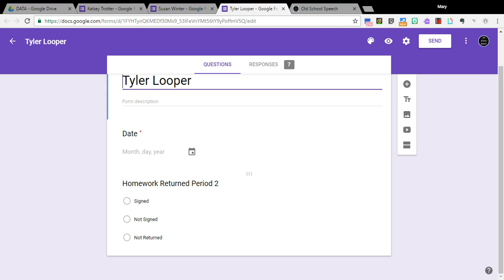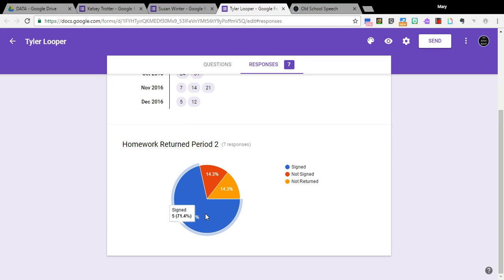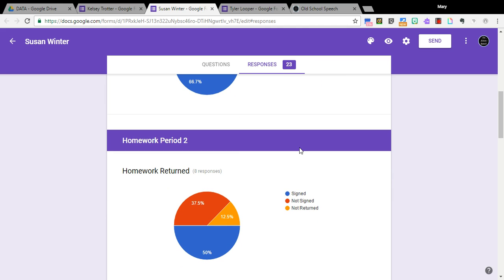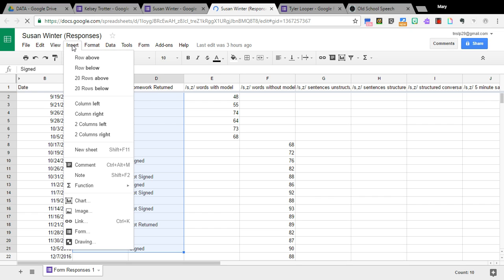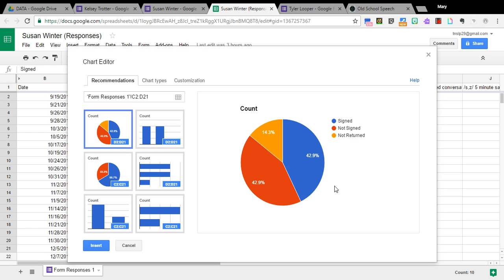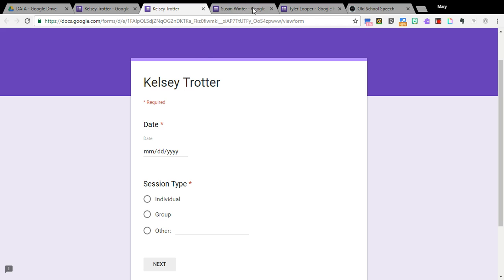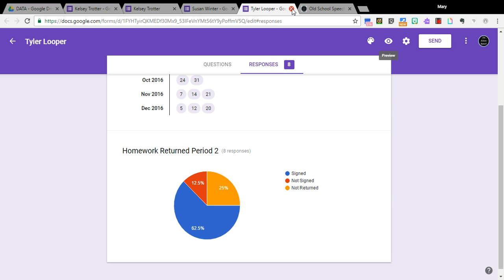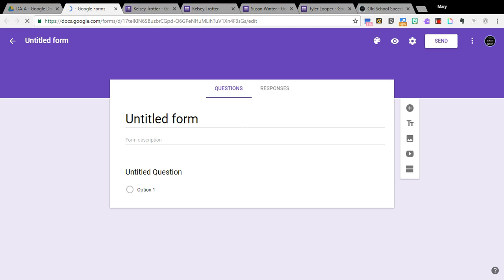Reporting Speech Homework through Google Forms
A super quick, super easy way to report how often a student returns homework!  This tutorial walks you through making a pie chart using Google forms to report speech homework results.